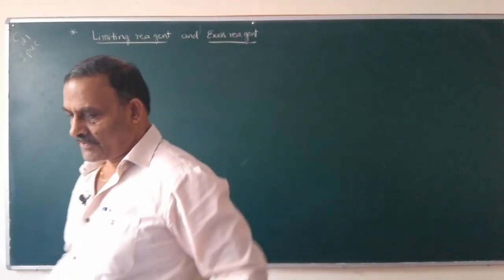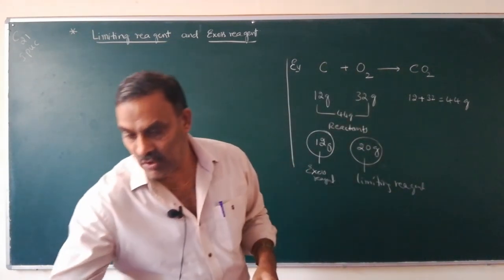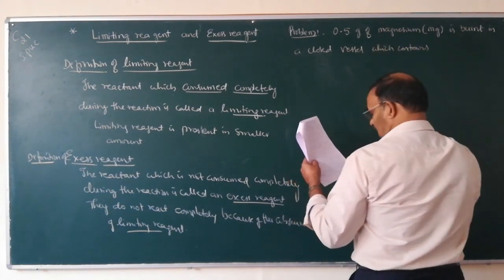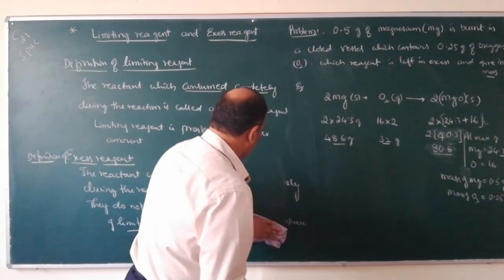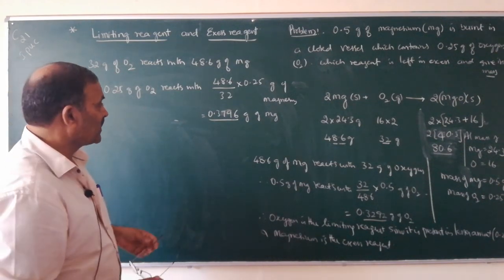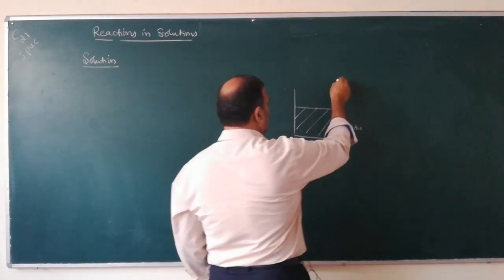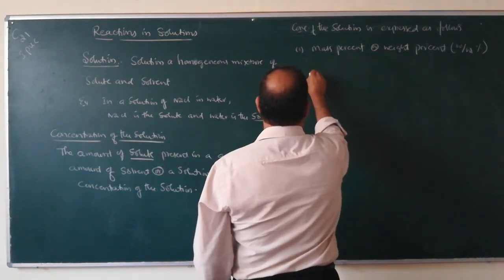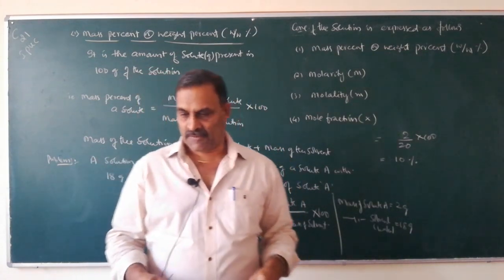C-21 I LIMITIMG REAGENT AND EXESS REAGENT